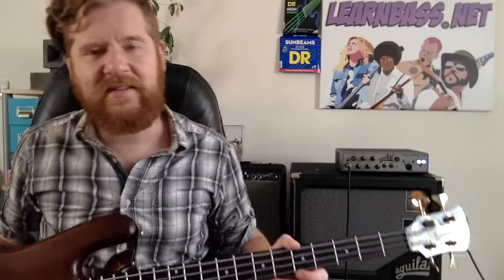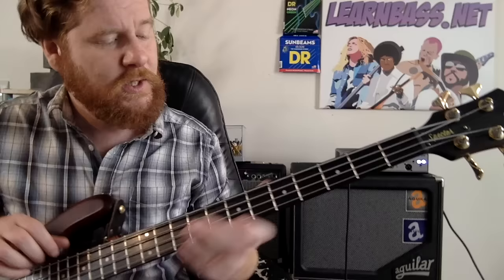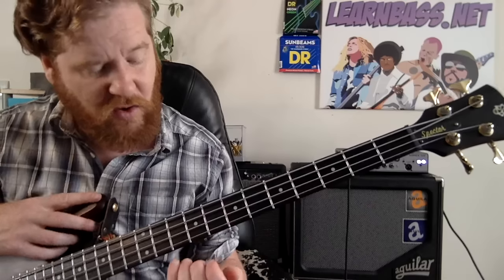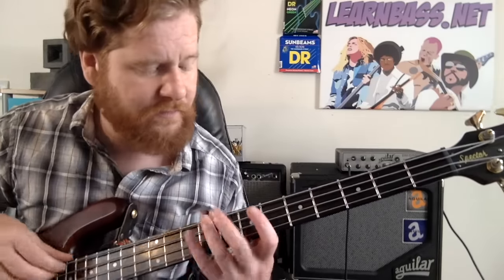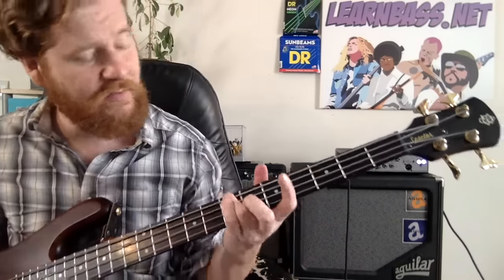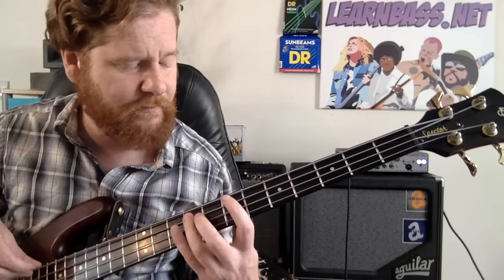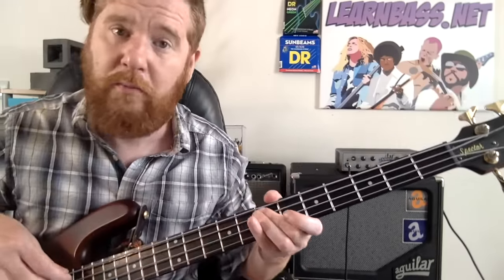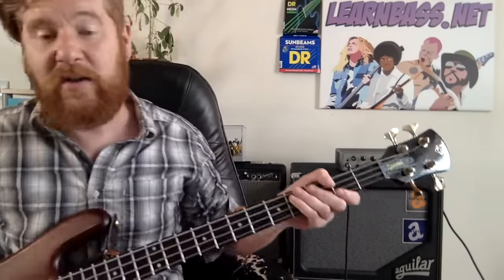Whoops! Leap Year! A Bass Lesson Everyday # 366